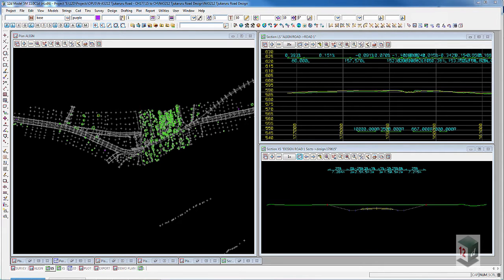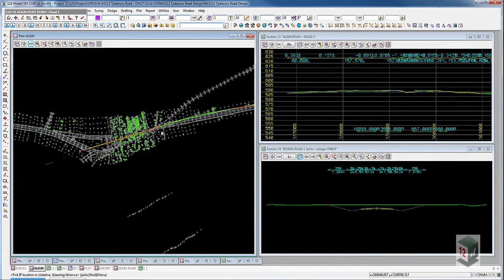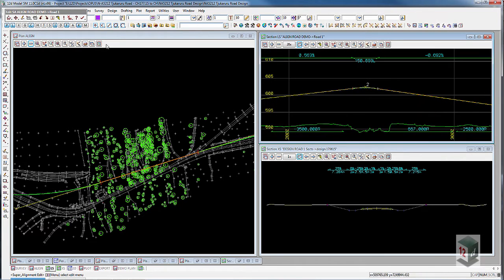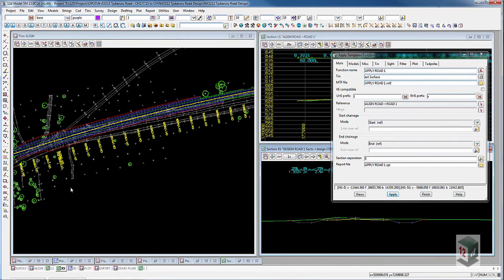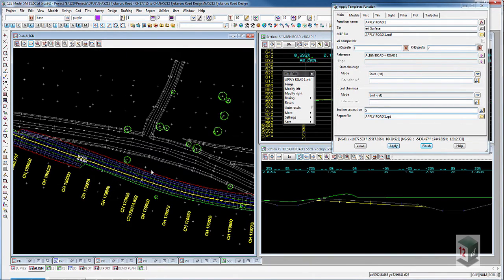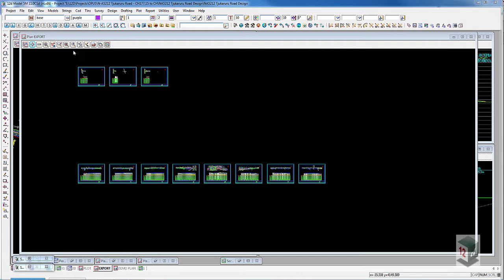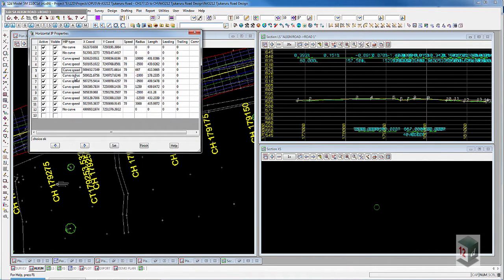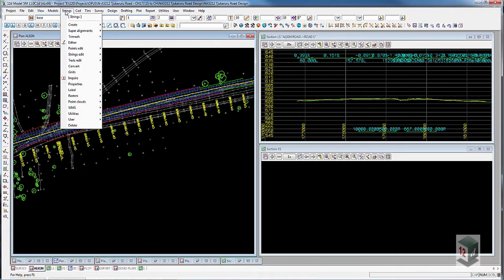Use 12D road design standards to set curve geometry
This video demonstrates the use of 12d Model "Design Standards" and speed tables to set horizontal curve geometry (HIP), vertical curve geometry (VIP), and superelevation. It also demonstrates how to plot plan/profiles and cross sections for quick drawing set up. The complete road is designed and outputted in under 10minutes.